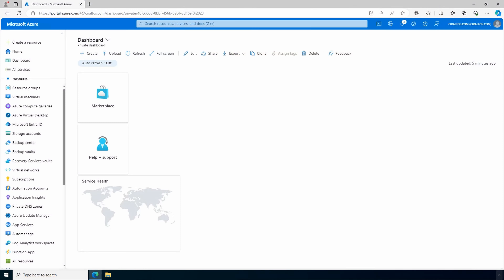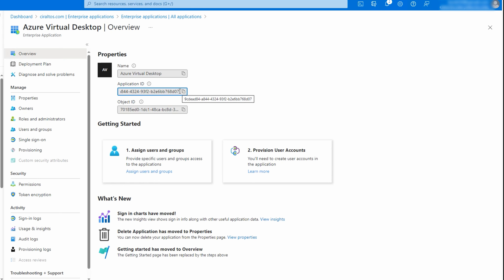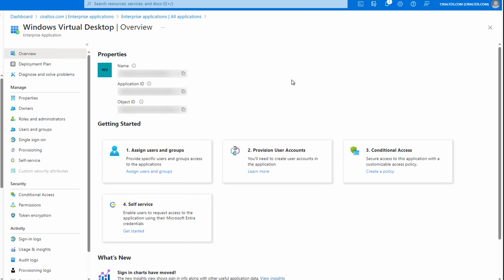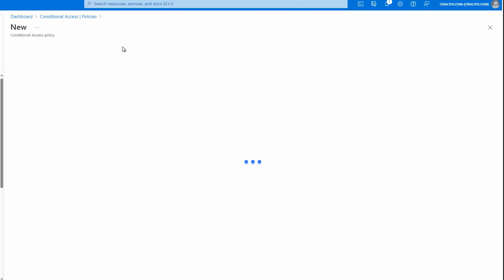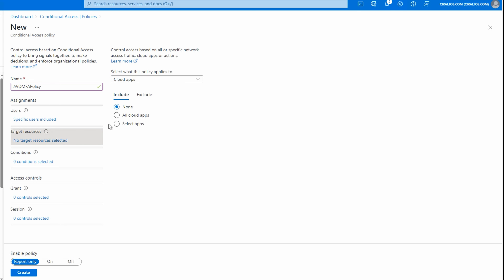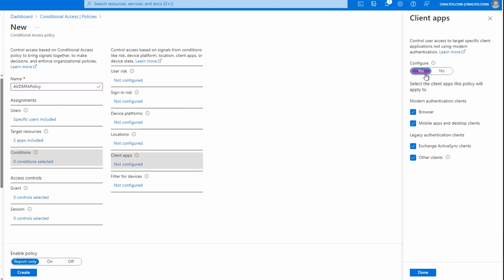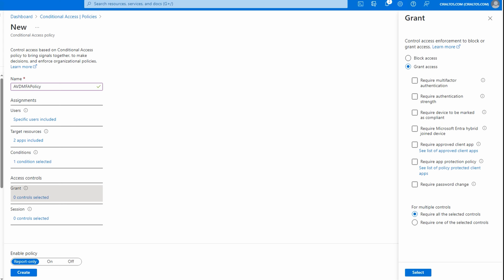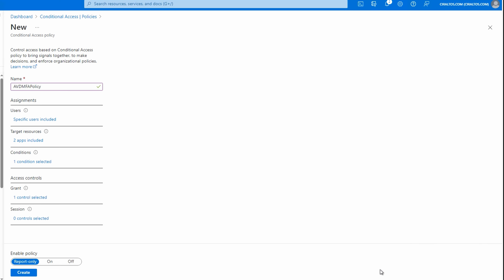How to Configure a Conditional Access Policy for AVD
Enabling multi-factor authentication is one of the first steps any organization should take to secure the environment.  But, not all applications are created equally.  You may need to provide different requirements based on who logs in and to a given application.  This video demonstrates how to configure a conditional access policy in Entra ID that applies to users logging into Azure Virtual Desktop (AVD).  This video shows how to use the what-if tool to determine how the policy is applied at a user’s login.  After that, we look at report-only mode to determine when the policy is applied.

00:00 - Start
02:08 - Find the AVD App
04:42 - Configure the AVD policy for MFA
08:25 - Use What If
09:42 - Conditional Access Reporting
11:41 - Test the MFA Policy